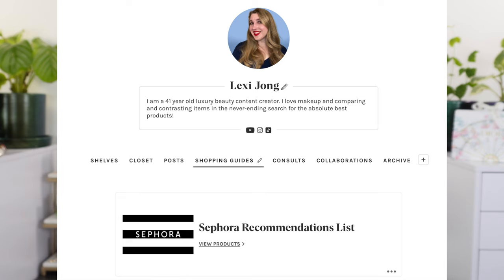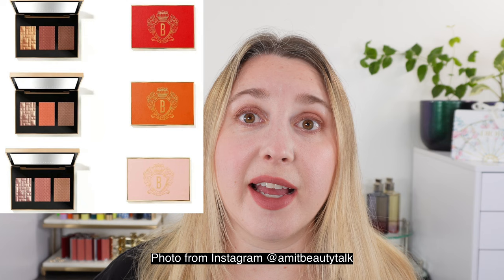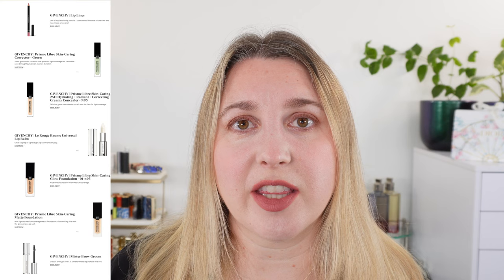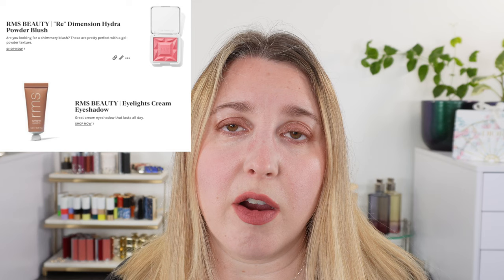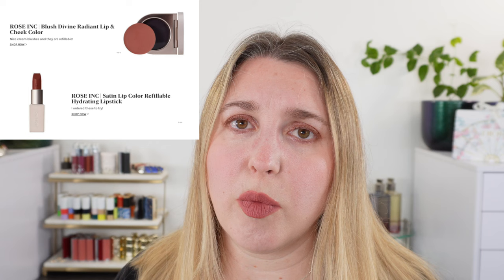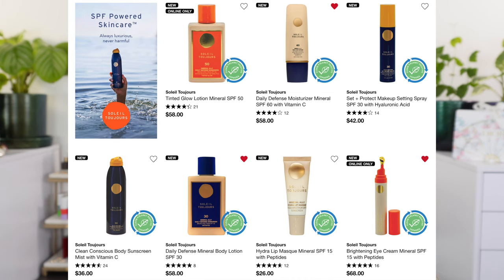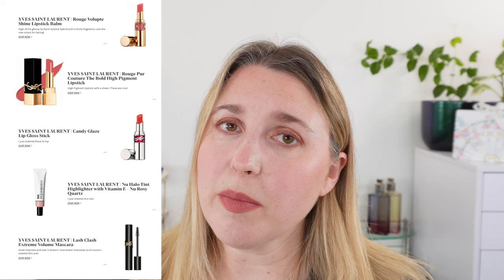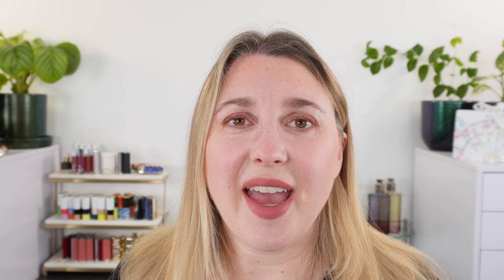SEPHORA DETAILED GUIDE & RECOMMENDATIONS | Wishlist & New Releases at Sephora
Please let me know what you plan on picking up from the Sephora Sale. I created a detailed to guide to help those shopping the sale but it is hopefully helpful for those looking at brands sold at Sephora in general. Please enjoy!

Follow for Sephora Sale Invites (check her stories)
Also follow for new release info.

Timestamps:
0:00 Sale Details
3:00 Recs A – C
10:00 Recs D – G
16:00 Recs H – P
19:00 Kilian
21:48 Recs R – Saie
23:30 Suqqu Dupe
26:00 Sephora Sets
27:33 Shark - Y

💟ABOUT ME:
Age: 41
Skin type: Balanced
Skin tone: fair neutral with slightly cool overtones

*️⃣FOUNDATION SHADES:
Surratt Dew Drop - 1.5
Givenchy - 1-N95
Chantecaille - Porcelain
Merit - Silk
Chanel - BD01